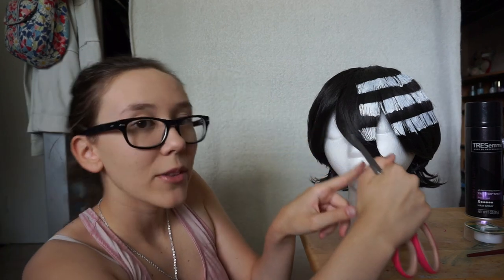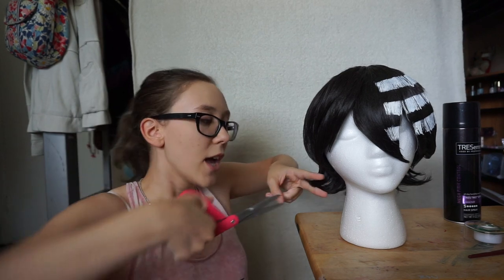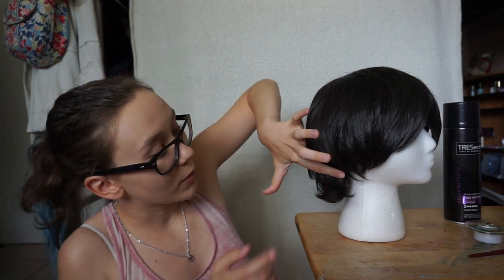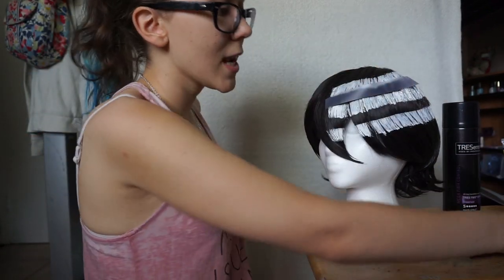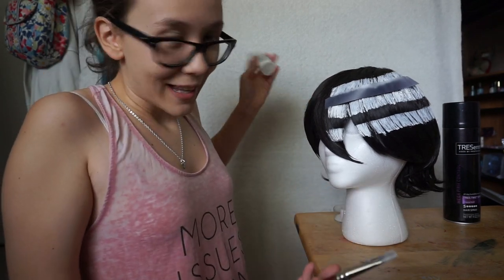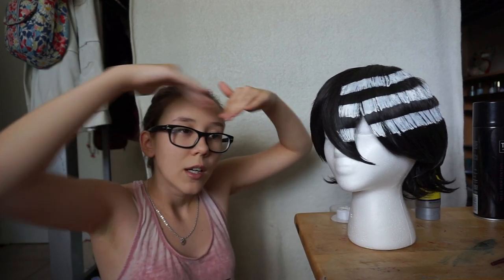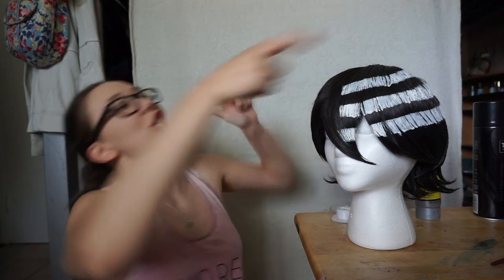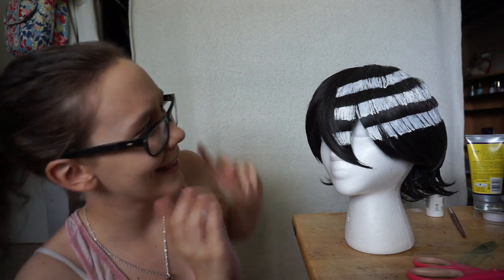How I Made My Death The Kid Wig - Talk through | JessIsAMess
The white stripes on my death the kid wig are a little drippy, if that happens to you and you want to fix it you can actually just use a little bit of black sharpie(or black glossy paint probably) just to clean up the edges. Use a very small amount tho. Also remember, there's no such thing as perfect, as long as you are happy with the outcome that's all that matters! Be proud of your creations!

EVERYTHING YOU NEED:
- Black wig. This is the one I used, the shortest black one
- Tape
- white acrylic paint w/paint brush
- scissors
- hairspray and spiking gel
- a comb

Step 1- Cut and style your wig. (observing how hair dressers at salons cut hair is very helpful)
Step 2- Hairspray the crap out of it so it doesn't move while you are painting the lines
Step 3- Use the tape to shape 3 lines around the wig.(you will need 4 long strips of tape to create 3 lines) Make sure they are pressed down tight!
Step 4- Use white paint to color in the spaces between the tape.
Step 5- When the paint is dry and the right opacity, remove the tape.
step 6- HAIRSPRAY THAT SHIT AS IF YOU WERE IN THE 1980's FILM "HAIRSPRAY."
Step 7- Put on wig in full cosplay and PARTY HARD CAUSE YOU'RE DONE!

S N A P C H A T: JessMessCosplay